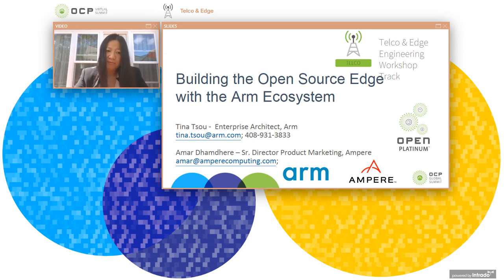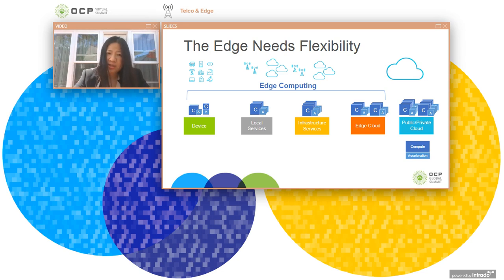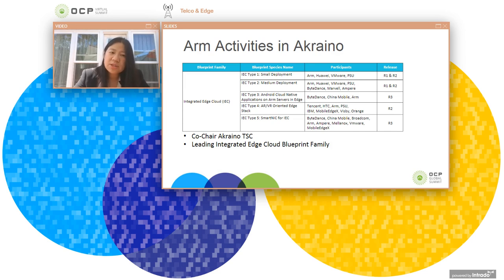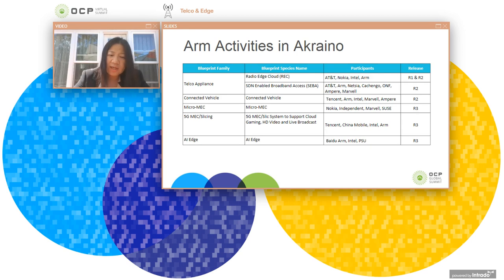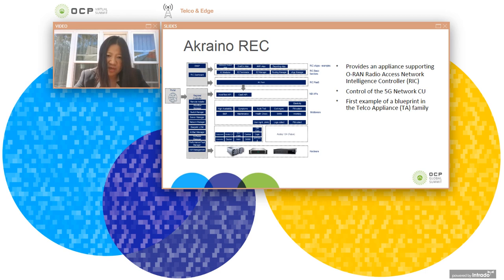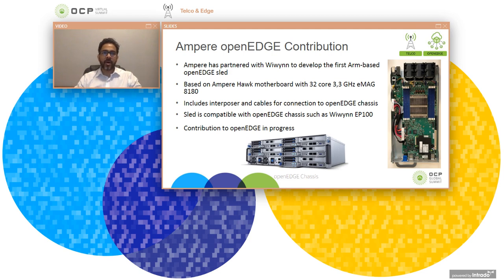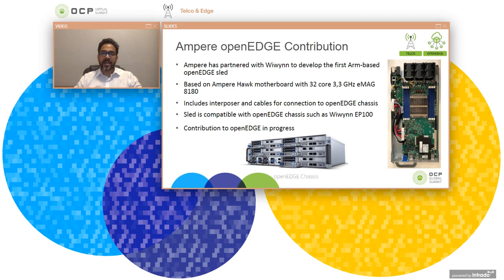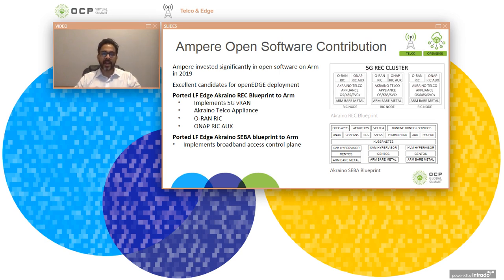OCP Virtual Summit 2020: Building the Open Source Edge with the Arm Ecosystem